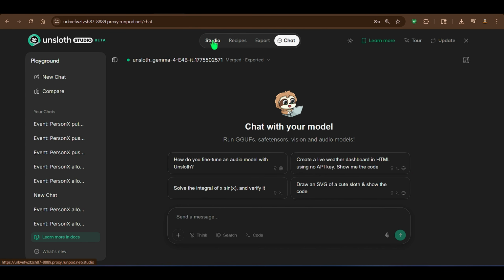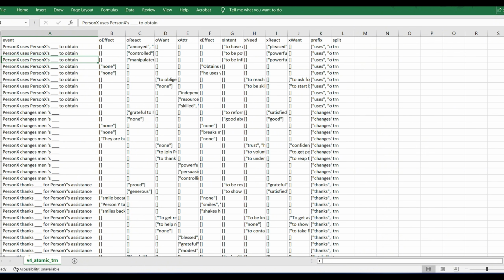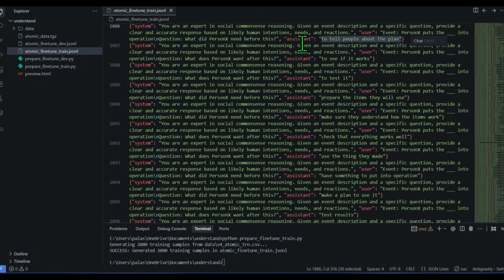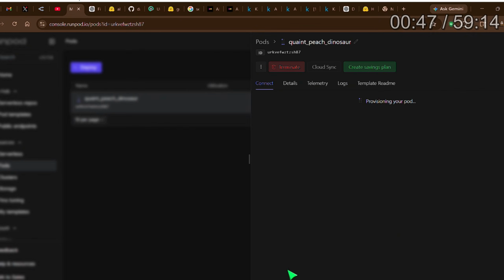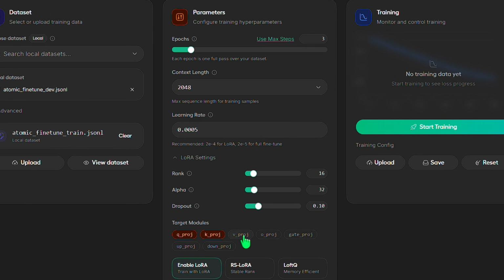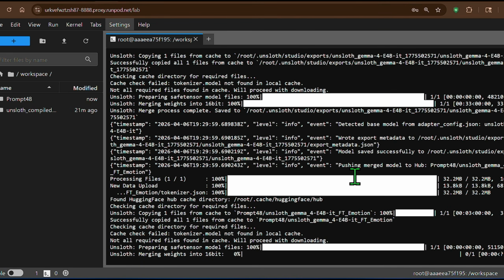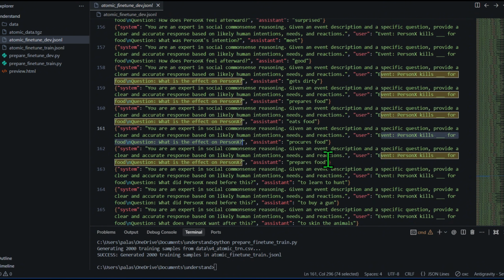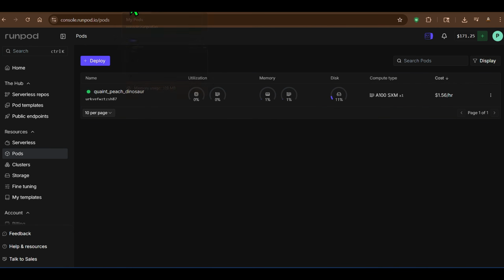I Fine-Tuned Gemma 4 on Human Psychology Data (🦥Unsloth Studio) [A-Z Guide]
In this video, I show how to fine-tune Gemma 4 using Unsloth Studio with the ATOMIC dataset to improve human-like reasoning.

ATOMIC is a large commonsense reasoning dataset that teaches AI how humans think, react, and make decisions in everyday situations. Instead of just memorizing facts, the model learns cause-effect relationships such as intentions, reactions, emotions, and outcomes.

Unsloth Studio makes the process simple with a no-code interface that allows fast and efficient fine-tuning.

Timeline:
0:00 Intro
1:25 Dataset
5:31 Pre-Demo
6:22 Set up Runpod
7:29 Installation Unsloth
8:53 Hyperparameters Settings
10:22 Training
11:20 Push to Hub
12:53 Comparison
15:06 Summary